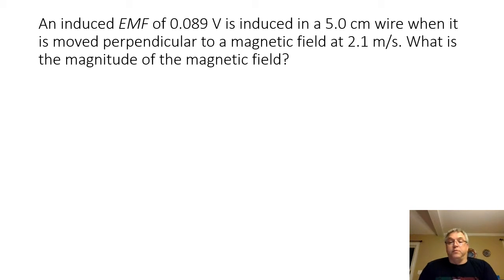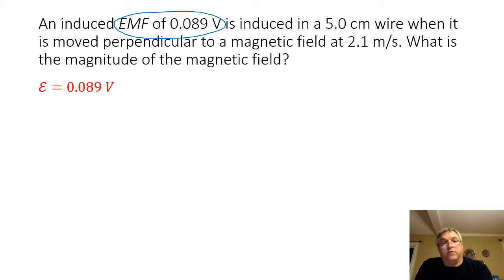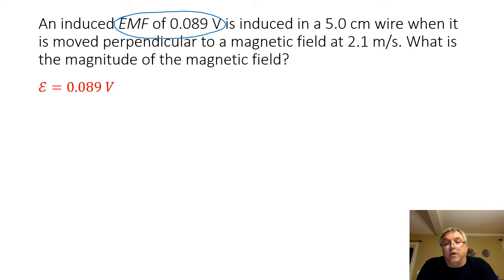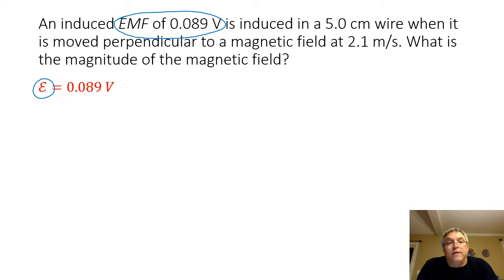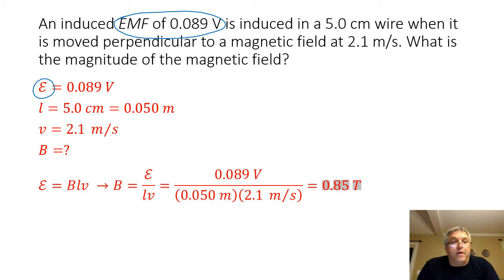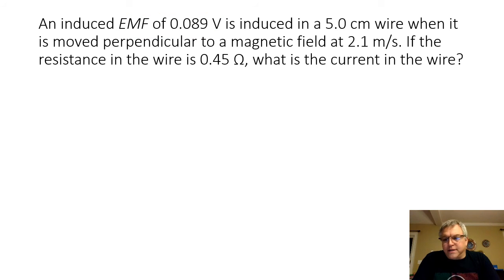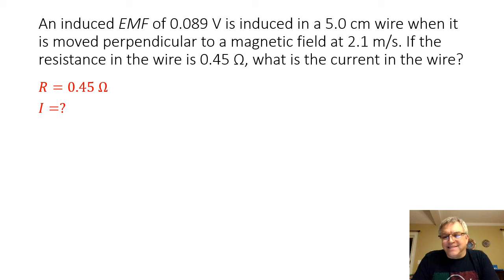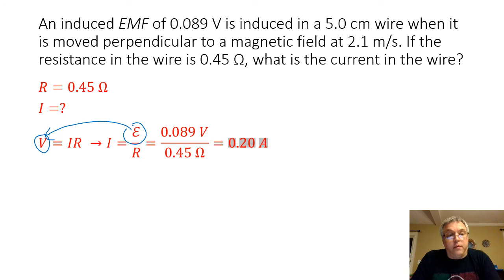Solution to Physics I H Electromagnetic Induction Do RIGHT Now II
In this video Mr. Tiesler reviews the solution to Physics I H Electromagnetic Induction Do RIGHT Now II